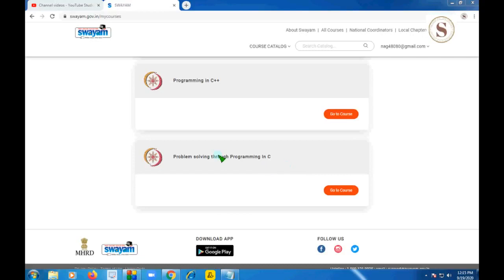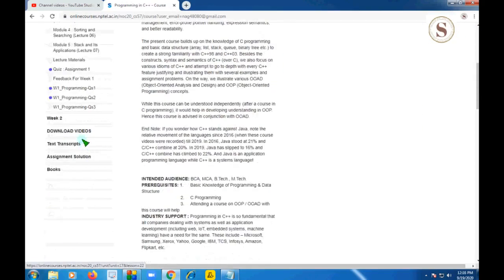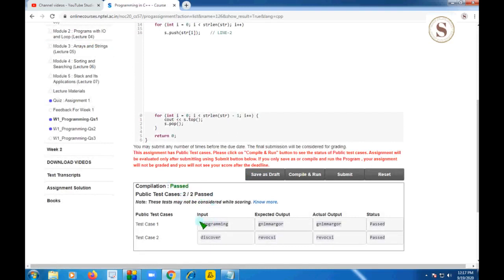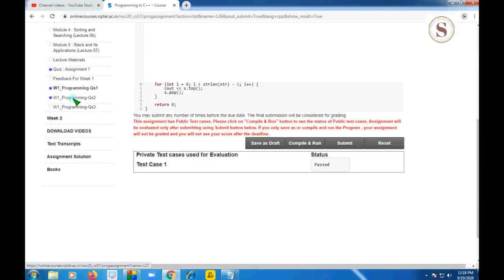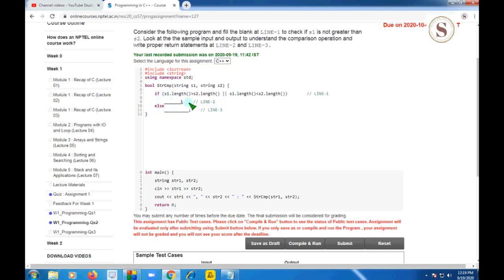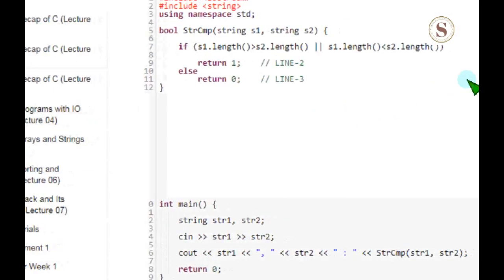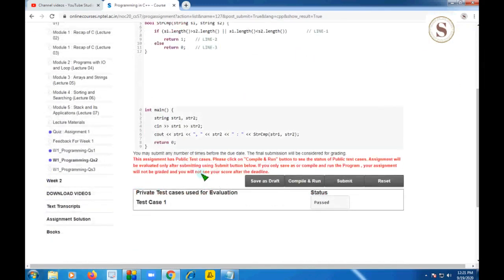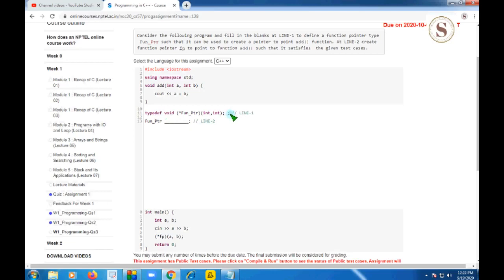PROGRAMMING IN C++ || NPTEL|| WEEK-1 PROGRAMMING ASSIGNMENT ANSWERS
PROGRAMMING IN C++ || NPTEL|| WEEK-1 PROGRAMMING ASSIGNMENT ANSWERS||NPTEL||C++

These are solutions regarding submission of NPTEL " PROGRAMMING IN C++" WEEK-1 PROGRAMMING ASSIGNMENT ANSWERS 2020

| LINKS for Other Recent videos |

Follow our channel on Instagram account by this link )